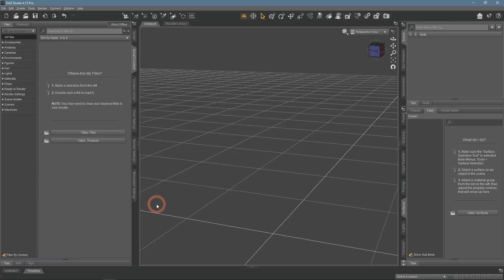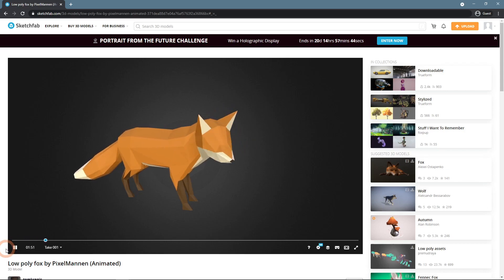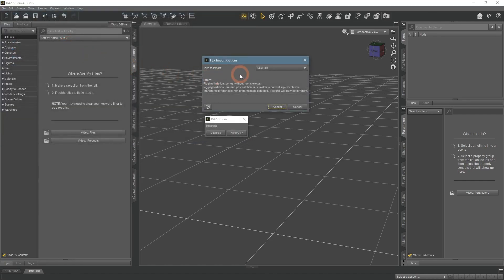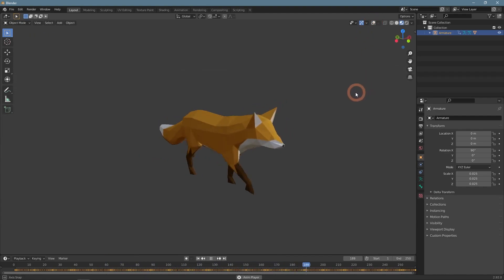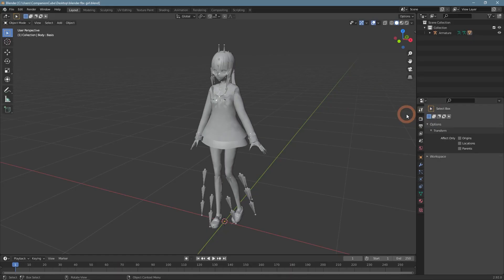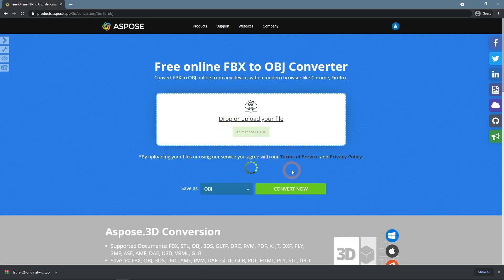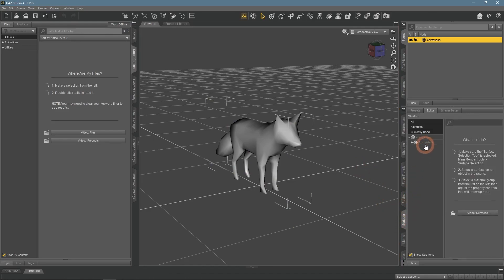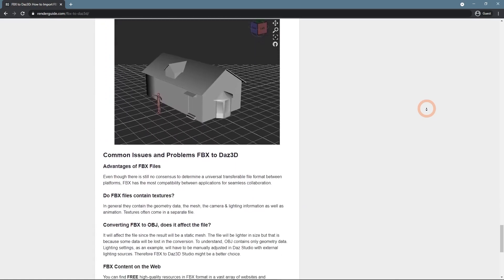FBX to Daz Studio Tutorial | Daz3D Tips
This video shows you how import FBX files in Daz Studio. Links can be found in our blog post

00:00 - Intro
00:48 - Importing FBX into Daz Studio
03:54 - Another Try at Importing
05:09 - FBX Import Solution?
05:36 - Converting FBX to OBJ
07:05 - Textures when Importing OBJ
07:58 - Outro